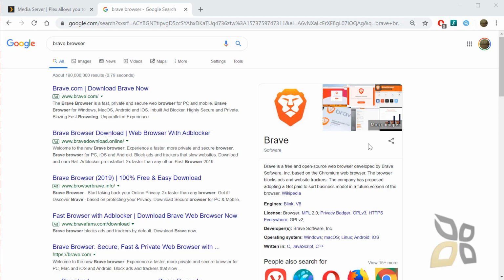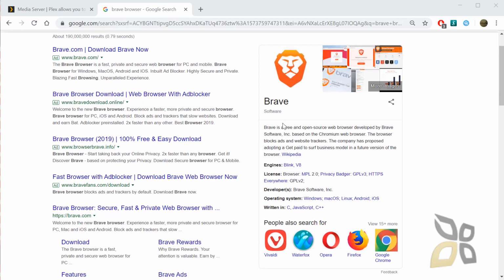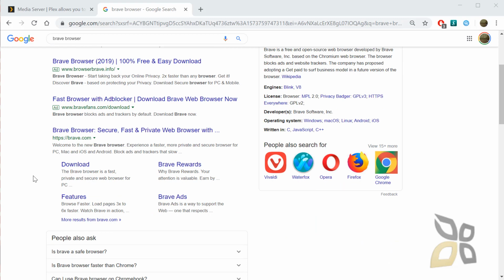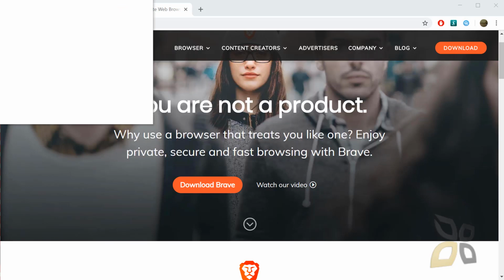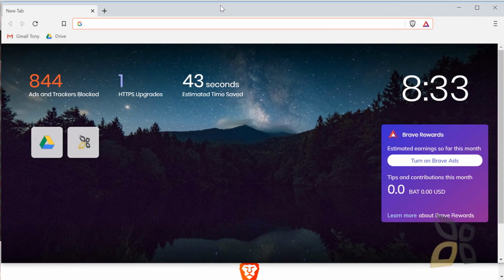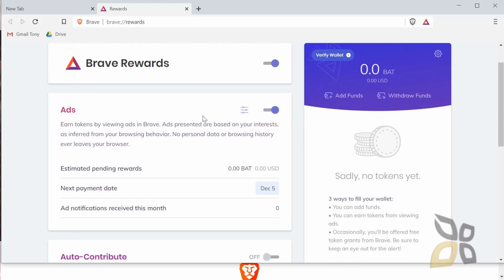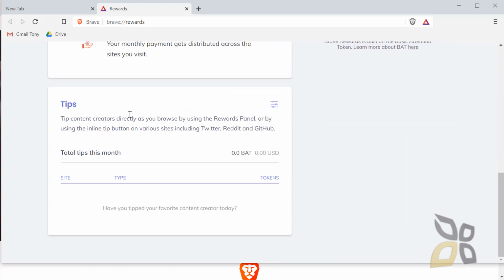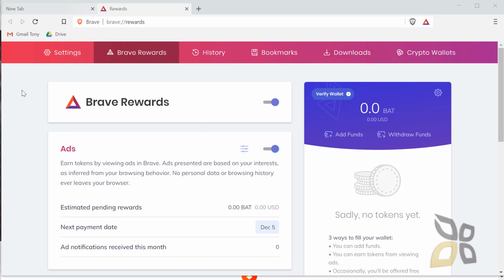Video Guide - Install Brave Browser and Earn BAT for Browsing the Web